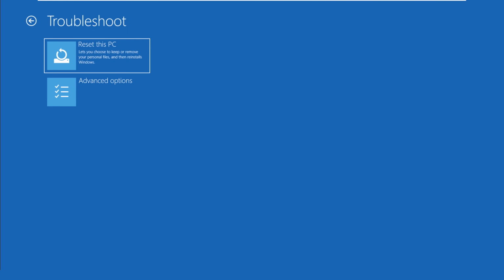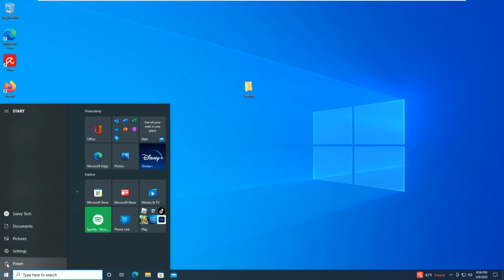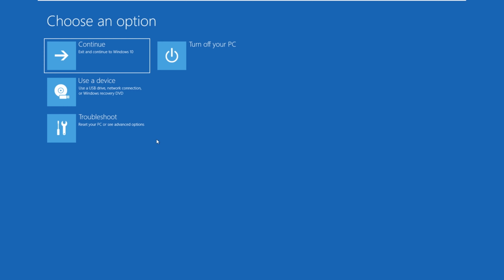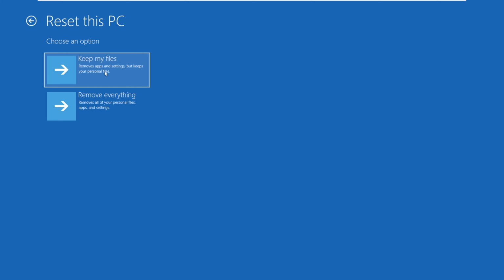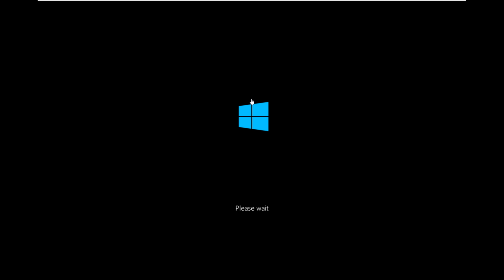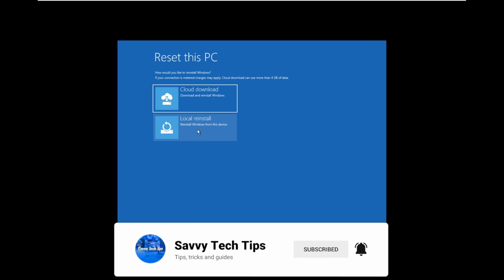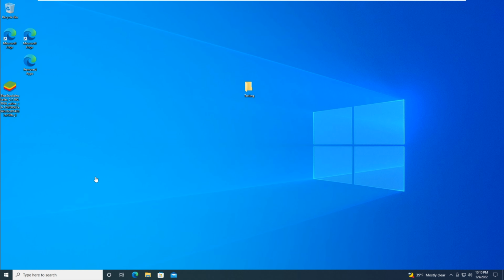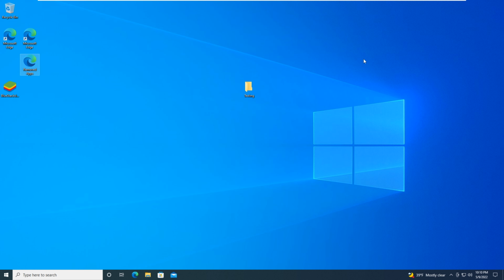Windows 10 Slow and Buggy? Reset It Fast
Is your windows 10 slow, getting errors, random reboots, well in this episode I am going to show you how to factory reset Windows 10 quick and easy to resolve all your problems.